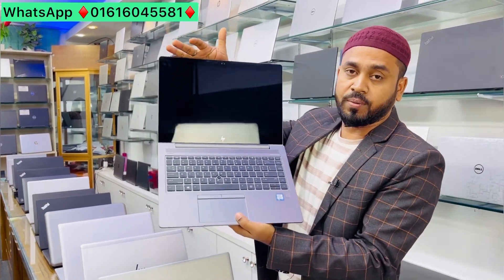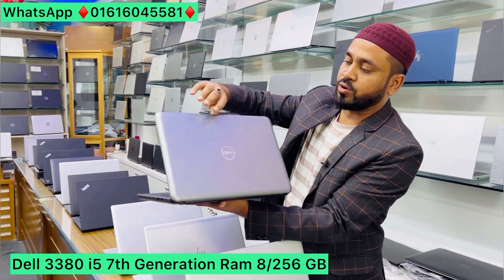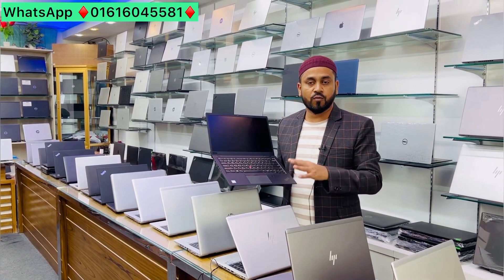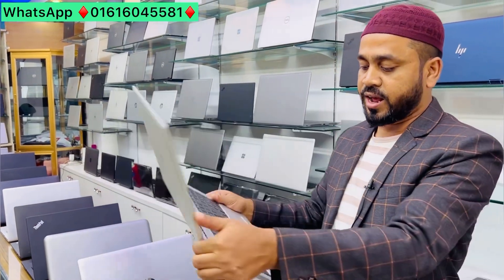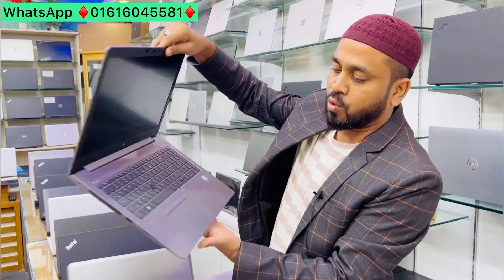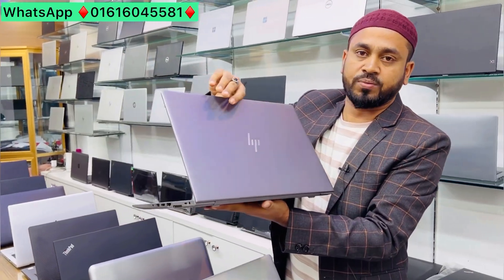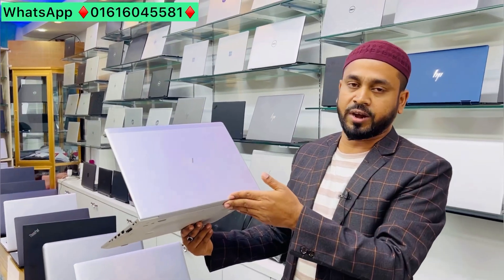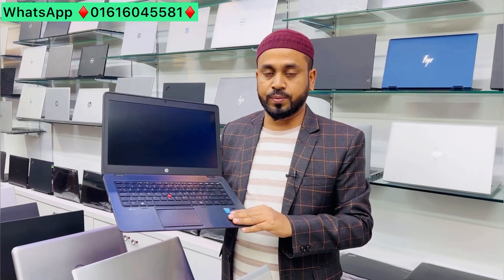Used Laptop | Used Laptop Price in Bangladesh | Second Hand Laptop Price in bd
Low Price Laptop Price In Bangladesh | Used Laptop Price In bd | Second Hand Laptop Price In bd

মিরপুর ১০ নাম্বার চৌরঙ্গী মার্কেট এর তিন তলায়। ২৫২ নাম্বার মেট্রোরেল এর পিলারের সাথেই faruk IT Solution

Faruk IT Solution
App

Laptop Market Dhaka Mirpur 10